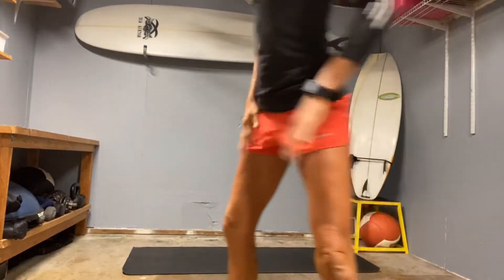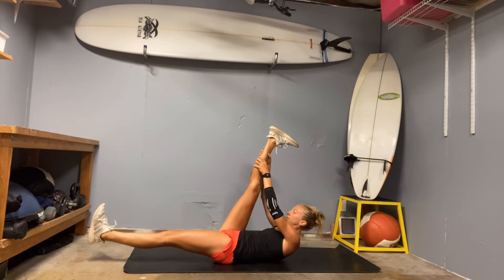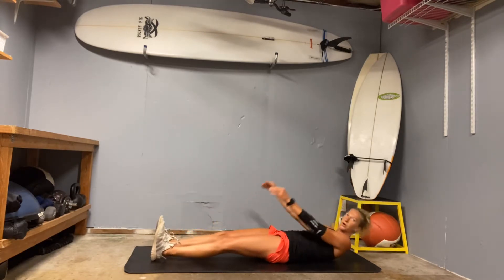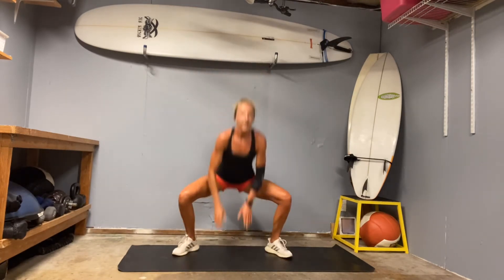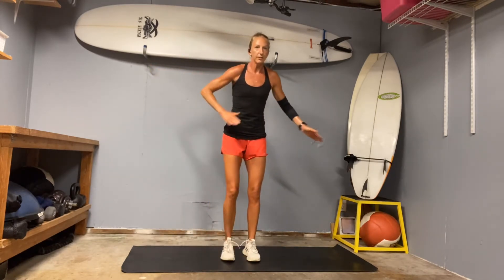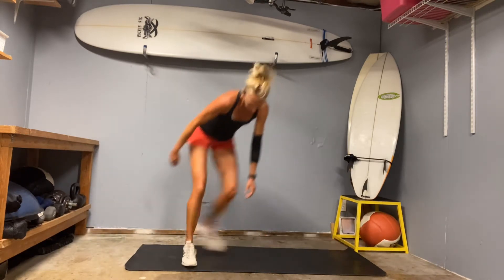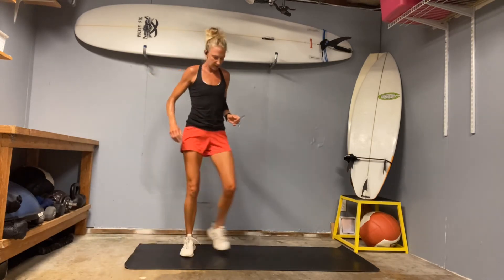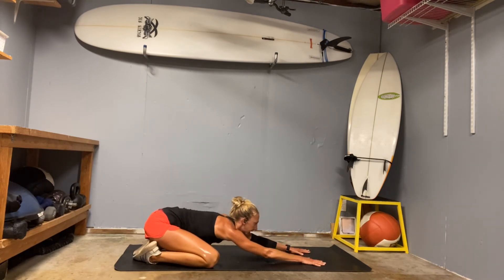Strong for Summer - Day 2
Sticking with cardio and core for the week - this is day 2. A 30 / 20 / 10 set. All you need is your mat.

First set @ 30 reps; second set @ 20; third set @ 10

Sticky Roll-ups
Lateral Tap Shuffles
Oblique V-ups
Touchdowns
V to Press-up
Gate Swings
Bonus: Bear single-leg hold + 30 Jump Squats